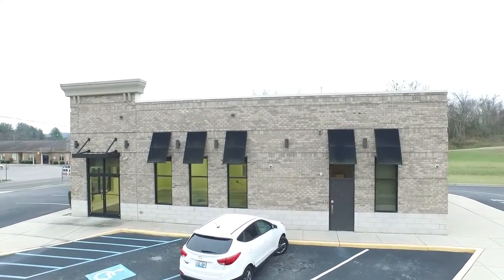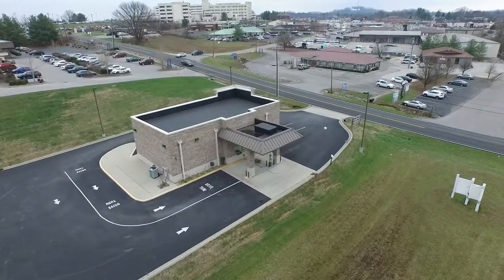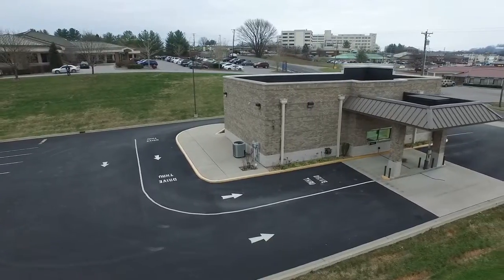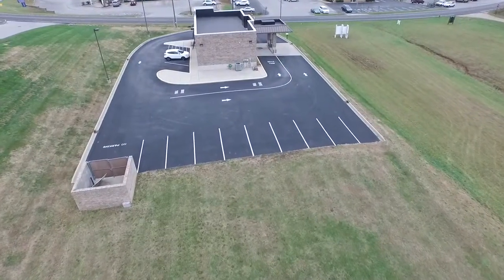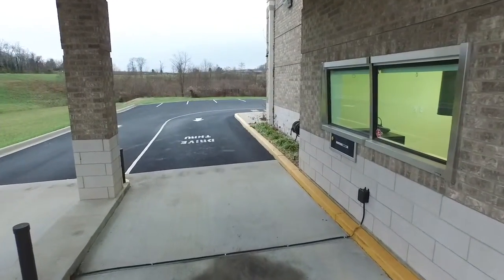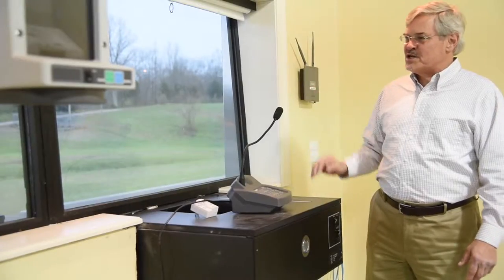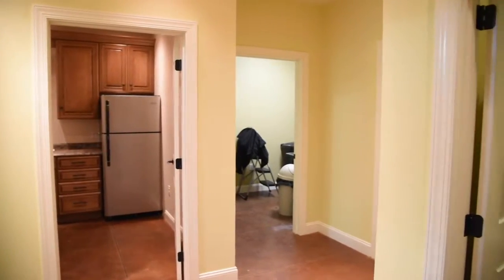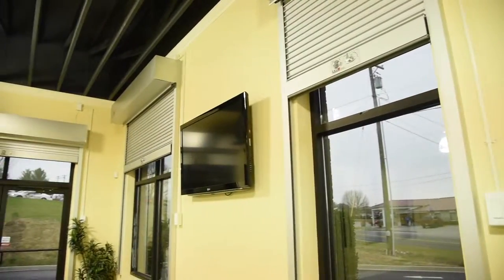311 Bogle Street, Somerset, KY - Listing of The Moore Group at KW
Commercial Building (Former Pharmacy) in Somerset, KY